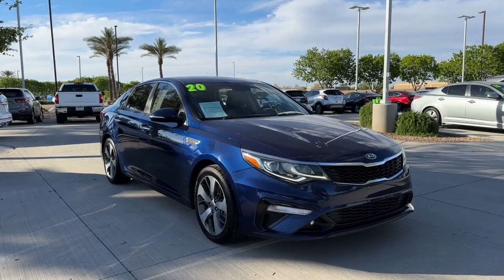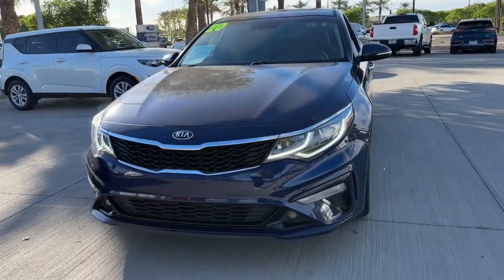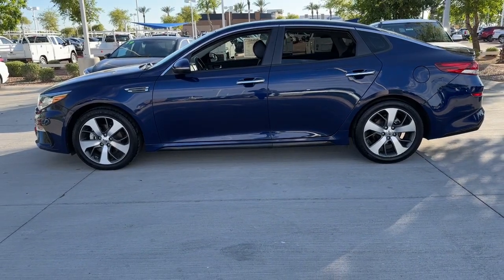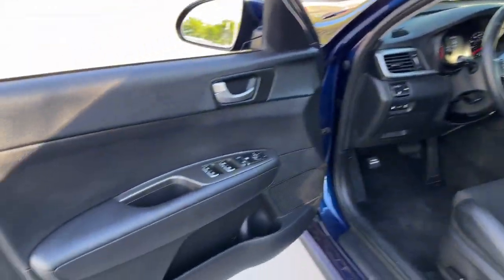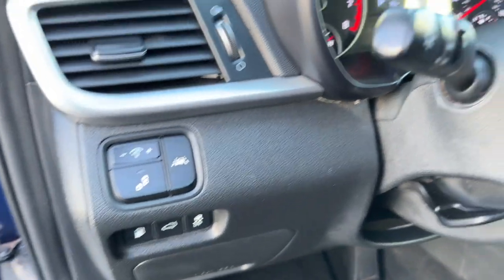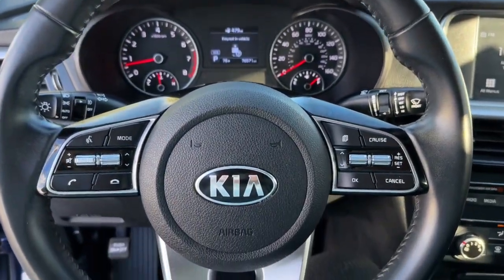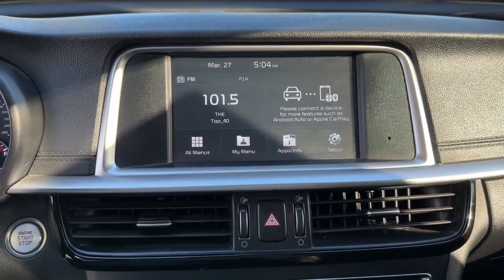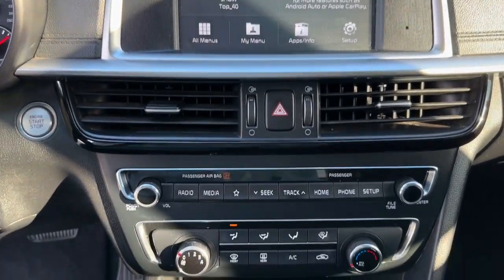2020 Kia Optima Gilbert, Chandler, Mesa, Queen Creek, San Tan, AZ K10561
Horizon Blue Used 2020 Kia Optima S available in Gilbert, Arizona at Horne Kia. Servicing the Chandler, Mesa, Queen Creek, San Tan, AZ area.

Horne Kia
1465 E Motorplex Loop